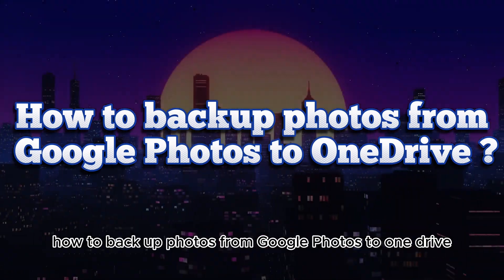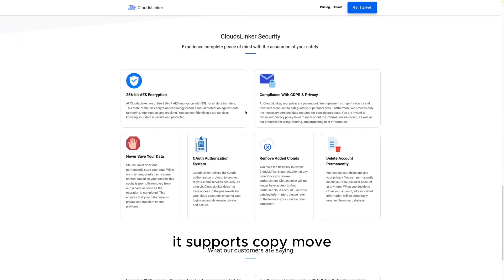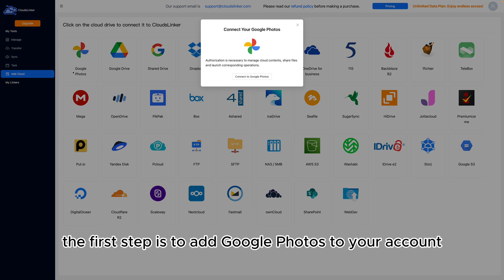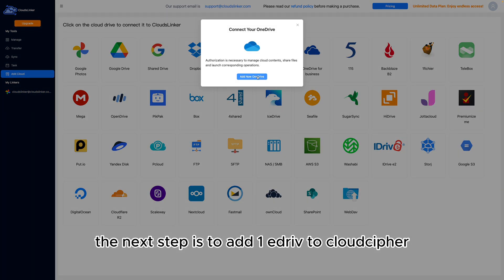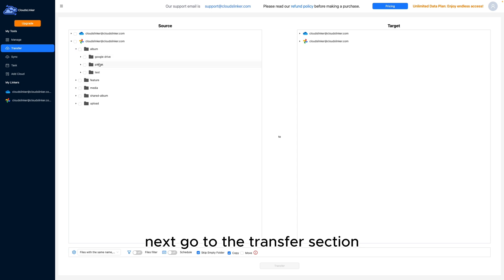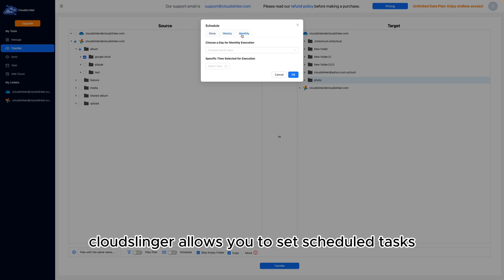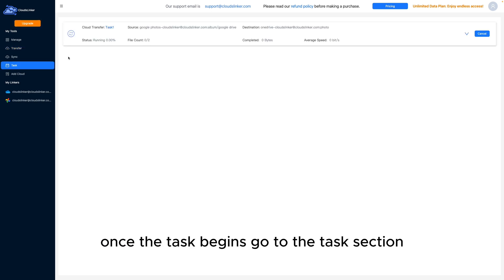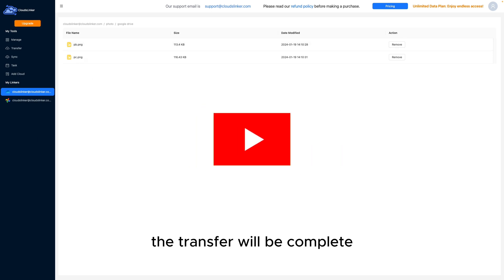How to backup photos from Google Photos to OneDrive?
Cloudslinker is the ultimate cloud storage transfer tool! 🚀 Effortlessly migrate photos between cloud services like Google Photos and OneDrive without downloading or using local bandwidth. All tasks run entirely in the cloud, ensuring uninterrupted transfers even if your computer shuts down. Whether you want to copy, move, or sync, Cloudslinker lets you manage your files anytime, anywhere! 🌍💾

Why Backup Photos Between Google Photos and OneDrive?

📸 Google Photos: A powerful tool for organizing and storing your images, offering features like AI-powered search and seamless integration with your Google ecosystem.
☁️ OneDrive: Ideal for secure storage with robust sharing options, Microsoft 365 integration, and additional storage for documents alongside your photos.

Backing up photos between these platforms ensures your memories are protected across services, enabling access and redundancy for added peace of mind. Plus, it allows you to take advantage of each platform’s unique features! 🌈

Watch This Video to Learn:

🔹 How to use Cloudslinker to migrate photos from Google Photos to OneDrive
🔹 Why photo backup between cloud platforms is essential
🔹 How to set up and run transfer tasks with ease

👉 Say goodbye to manual downloads and uploads—experience seamless photo migration today! 🎉